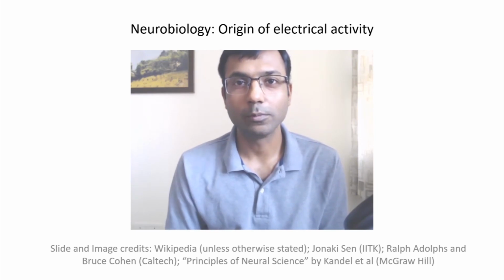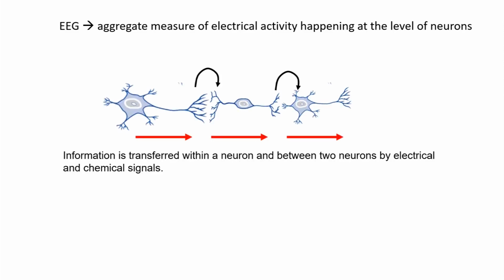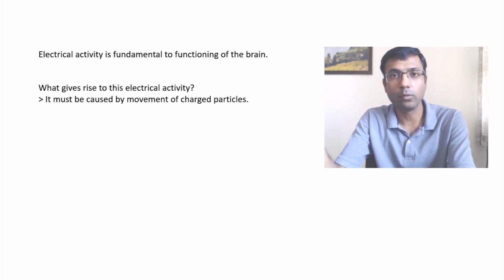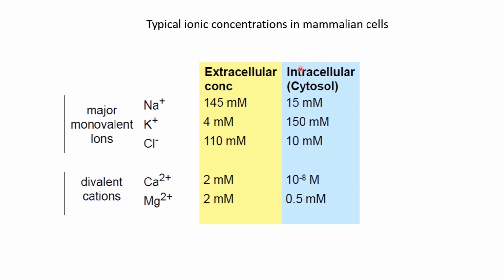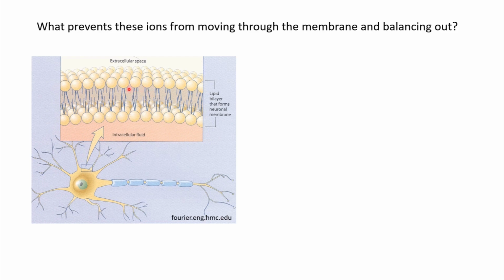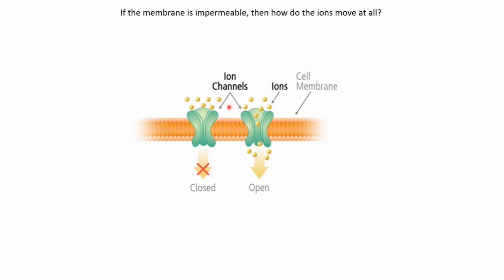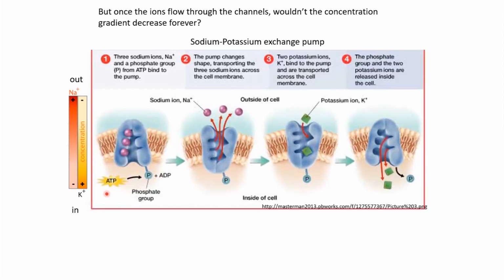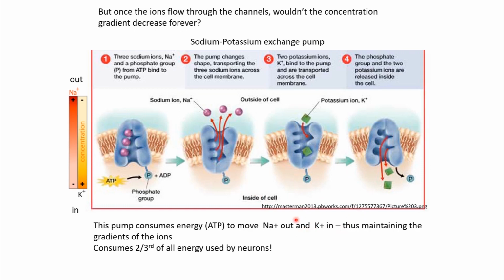Lecture 02 Module 01#swayamprabha